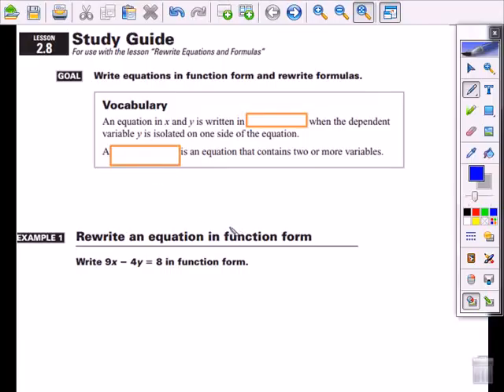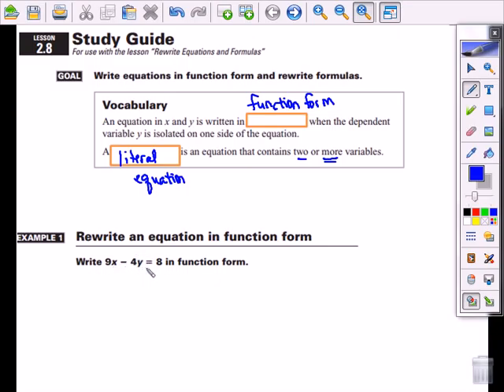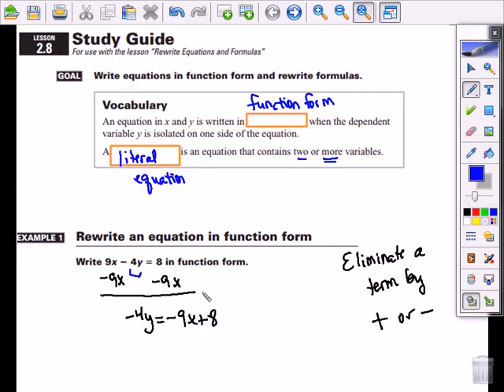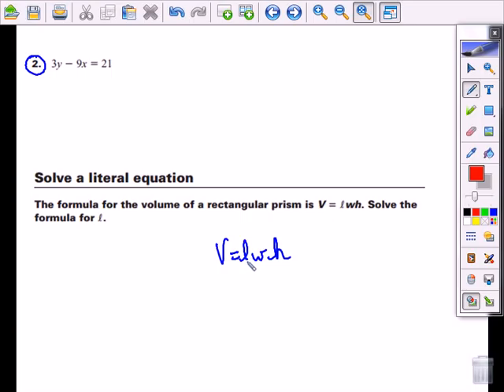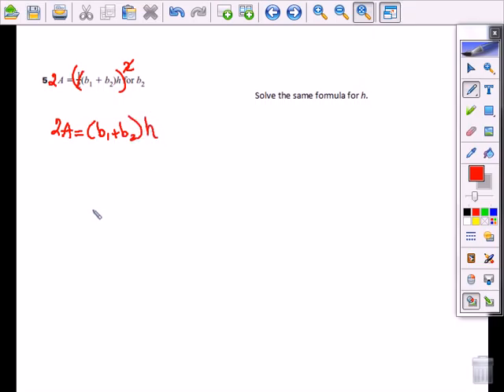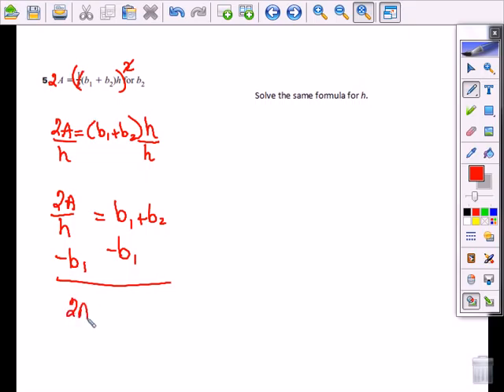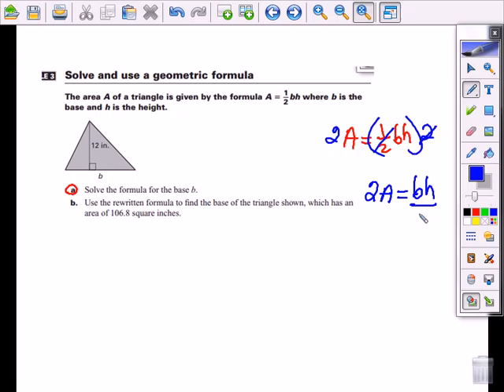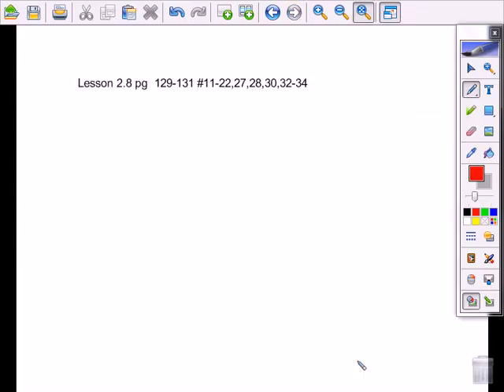LEsson 2 8 Algebra notes